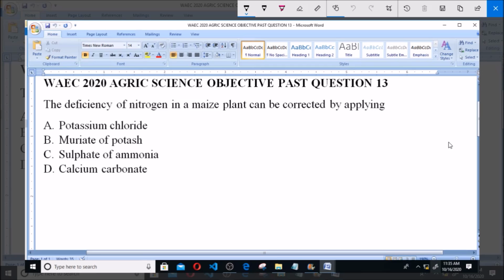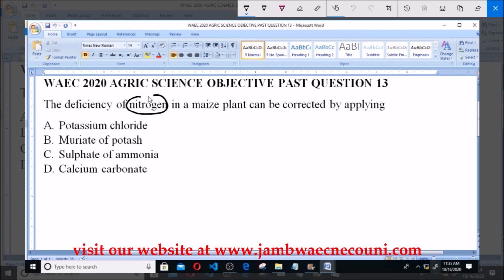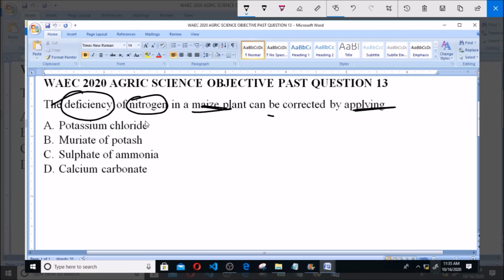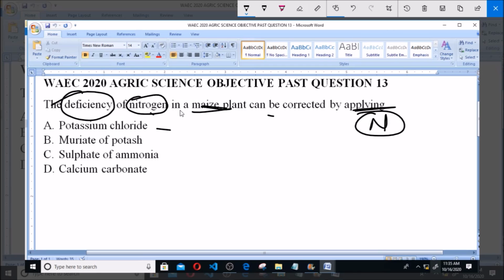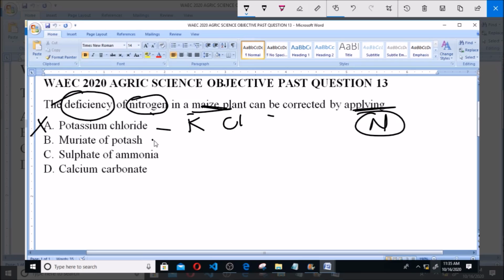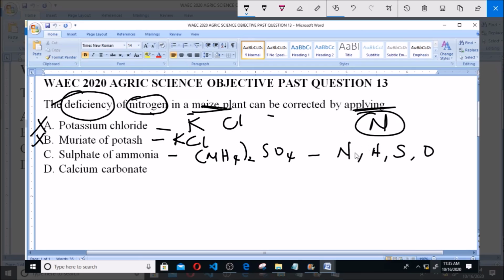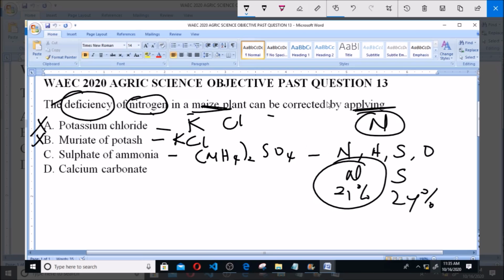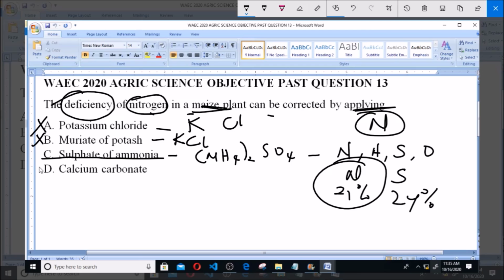WAEC 2020 AGRIC SCIENCE OBJECTIVE PAST QUESTION 13 Deficiency of nitrogen